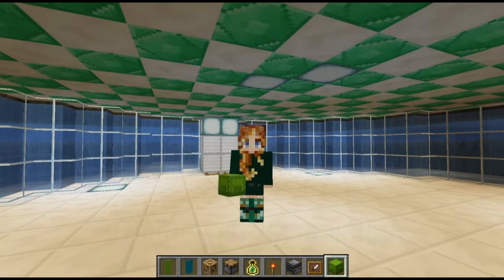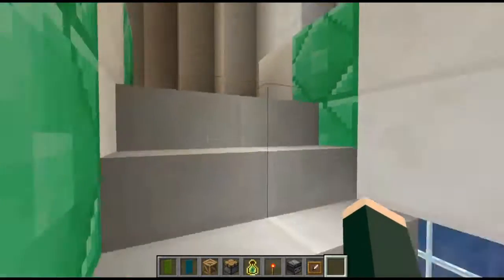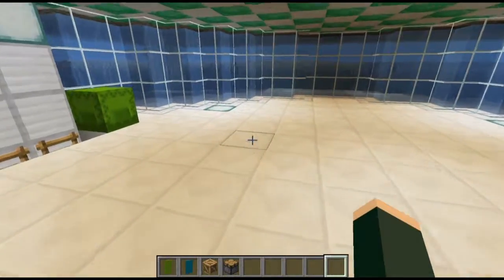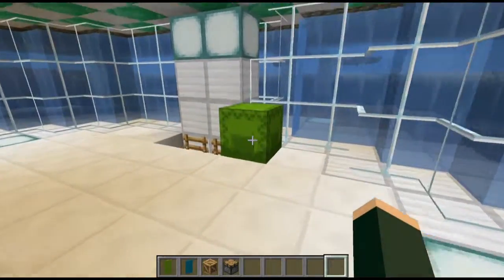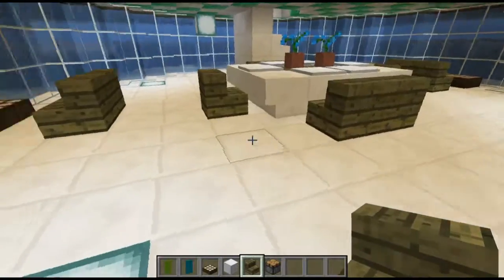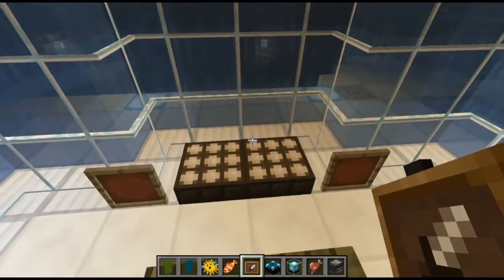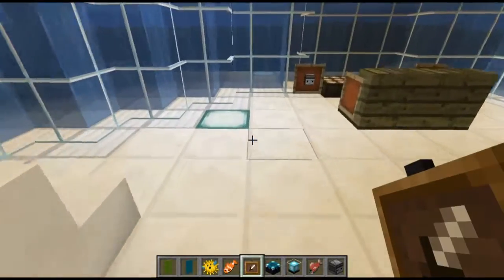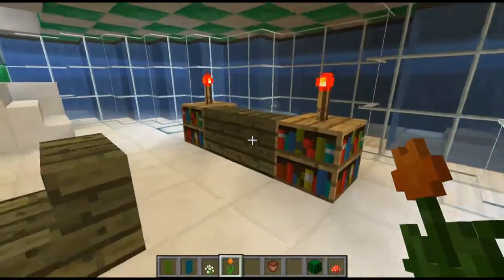Creative Minecraft - EP 2 - Lighthouse Observation Room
July 2017
Today we go to work in MCGetsBlocksAlots (the hubby) creative world adding decoration and detail to his lighthouse Observation Room.

Bits and Pieces:
MINECRAFT 1.12 - Creative
GAME RULES:/gamerule keepInventory true